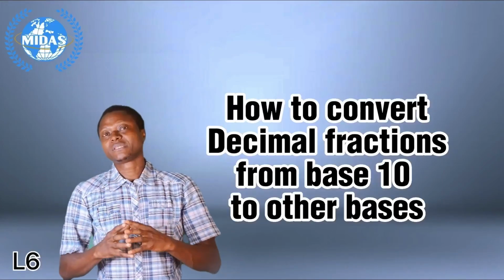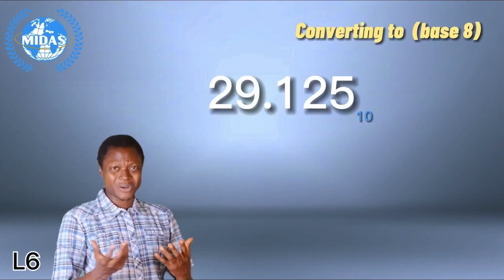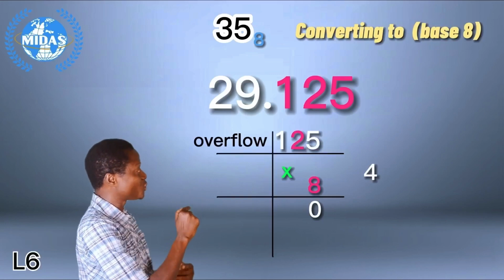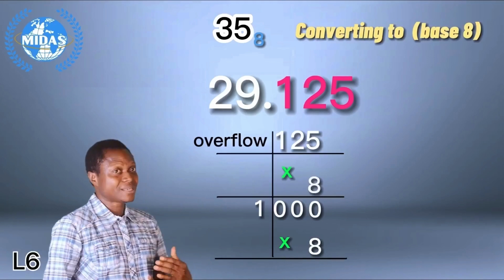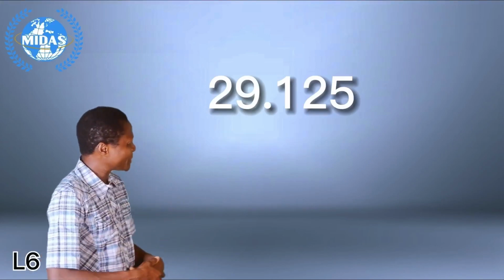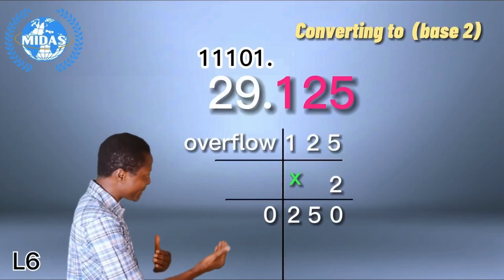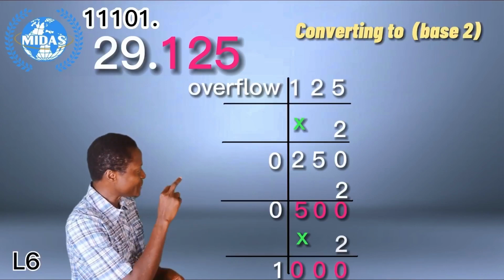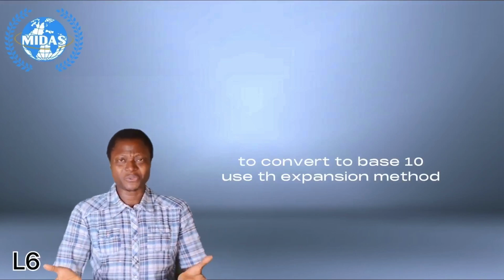Math Lesson 6 - Number Base System (Part 6)